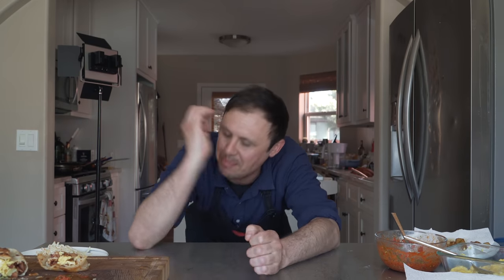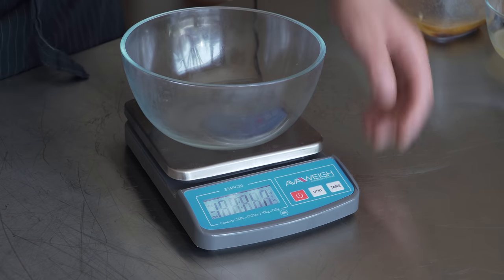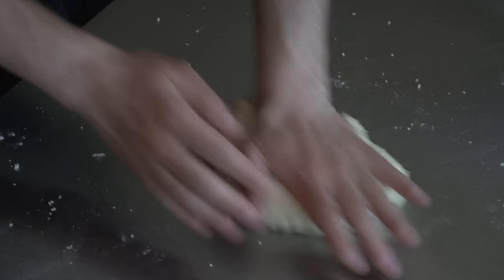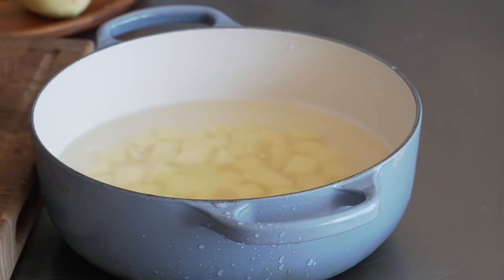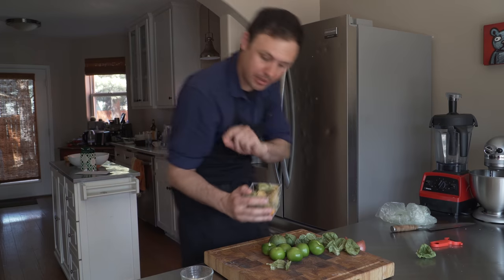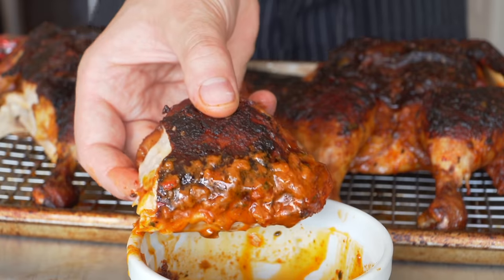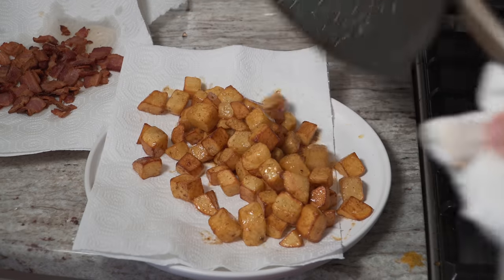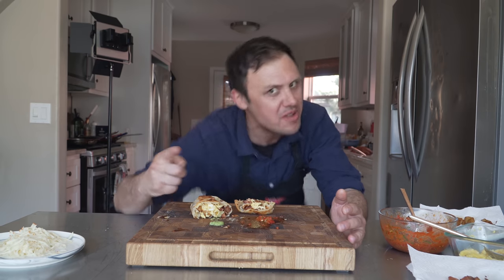How To Meal Prep The Perfect Breakfast Burritos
Breakfast Burritos are an essential part of my life and I don't think I would want to stay on this earth without them.

Breakfast Burrito Recipe:
3 1/2 lbs (1.6 kg) Yukon gold potatoes peeled diced and parboiled
1 lb (0.45kg) bacon cut into chunks and rendered

Flour Tortilla Recipe Americans:
13.2 ounces ap flour
1/4 tsp baking powder
1 1/4 tsp sea salt (Maldon)
2.8 ounces butter
3.2 ounces of whole milk
4 ounces water

Flour Tortilla Recipe Rest of World:
375 grams of all-purpose flour
1.25 grams of baking powder
6.5 grams of sea salt (Maldon
80 grams of butter or animal fat
90 grams of whole milk
115 grams water

Tomatillo salsa:
6 tomatillos boiled for 5 mins in salty water
1/4 onion
3-4 garlic cloves
1/2 avocado
I tsp salt
1/2 bunch cilantro
2 limes juiced
1 tbsp avocado oil
Jalapeño for spice(optional)

Peri-Peri Salsa:
6 large garlic cloves smashed and roughly chopped
3 Medium shallots roughly chopped
5 Fresno chilis rough chopped
1 tsp kosher salt
1 tbsp paprika
15 cherry or grape tomatoes
2 tbsp chopped cilantro
1 1/2 lime juiced
2 tbsp avocado oil